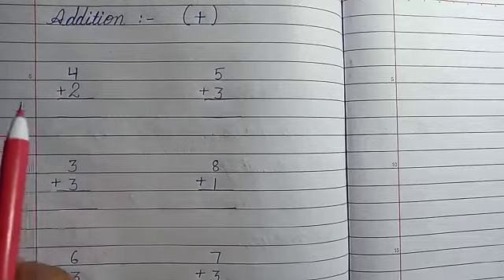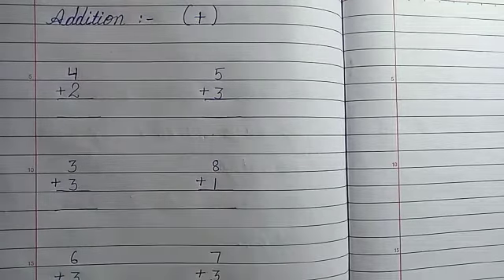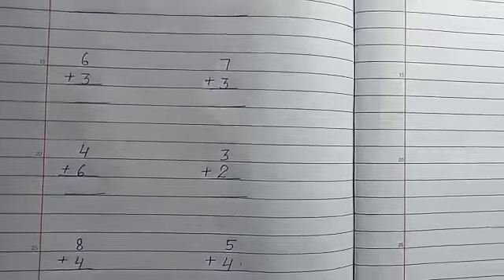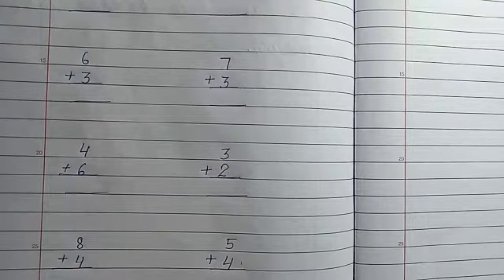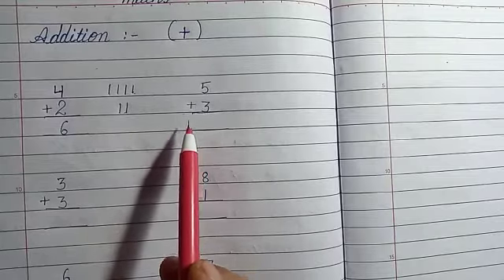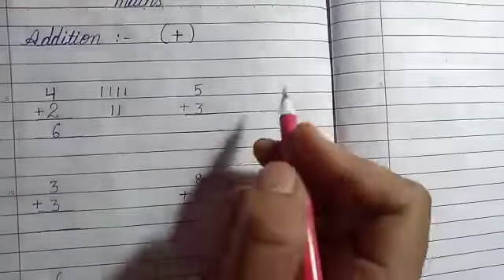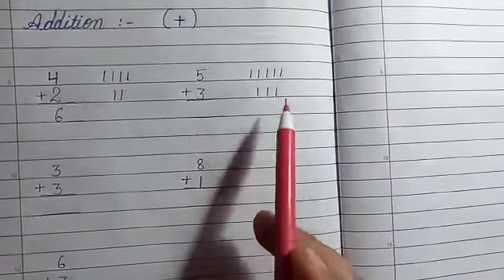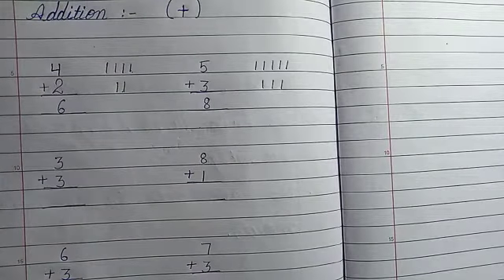St. Mary's/Remijius high school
Class. U.K.G. Sub. Maths. date.  22/6/21 by Regina